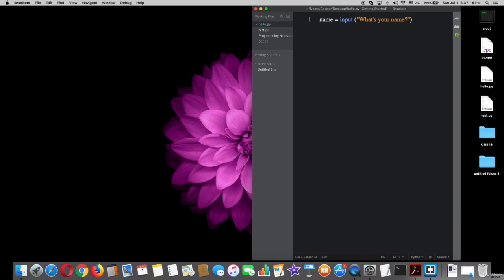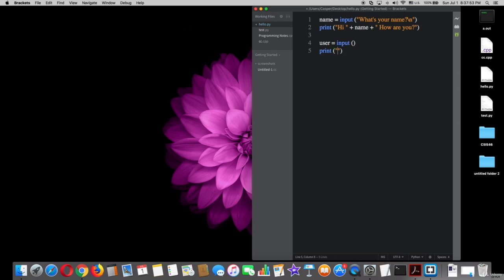46 Using input Function Python